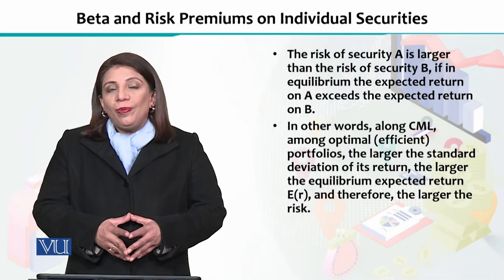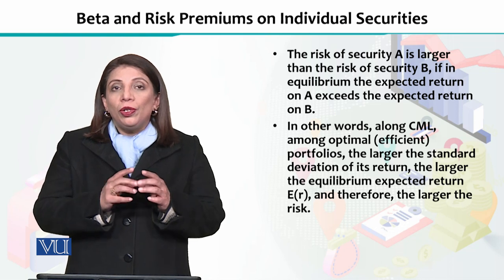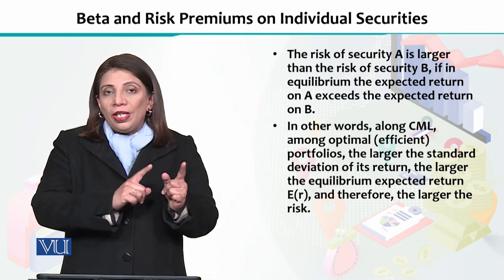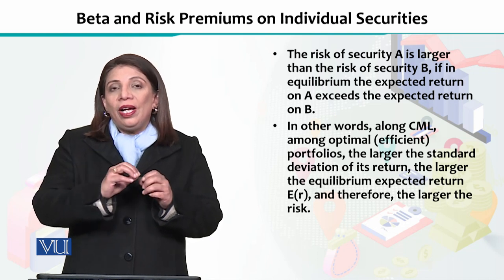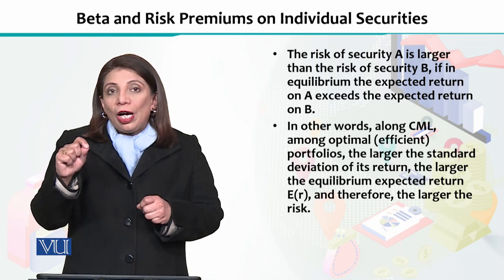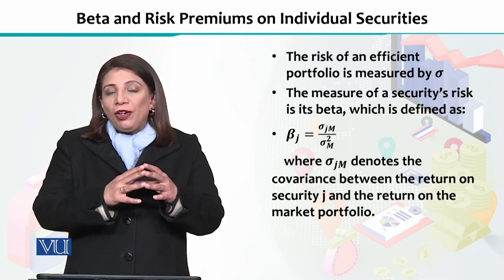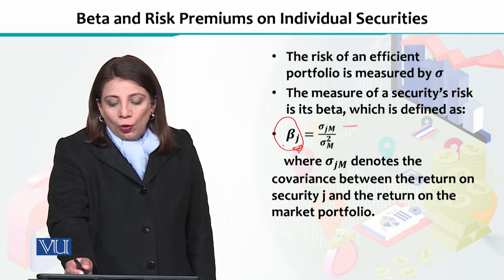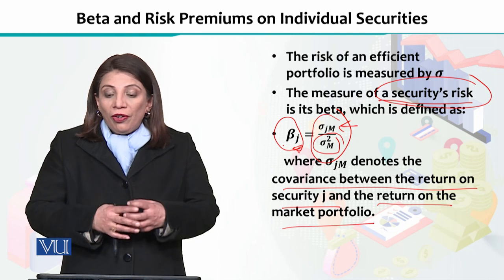Financial Economics | ECO605_Topic171